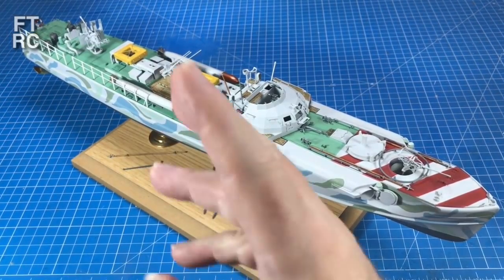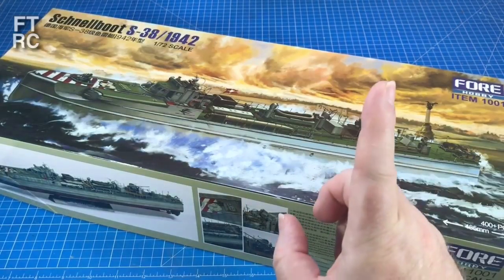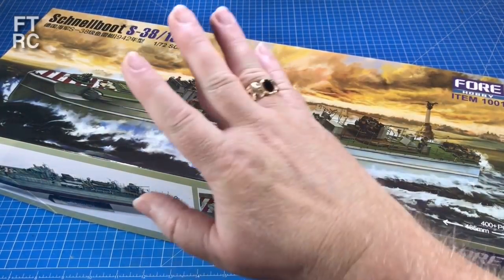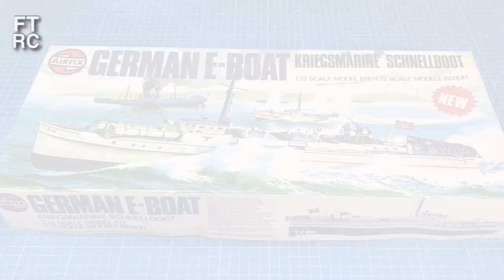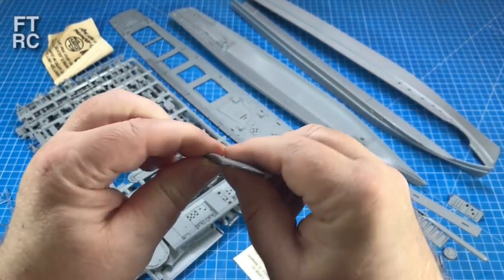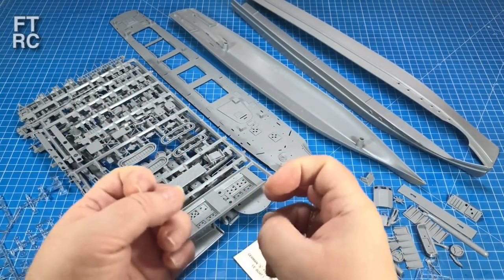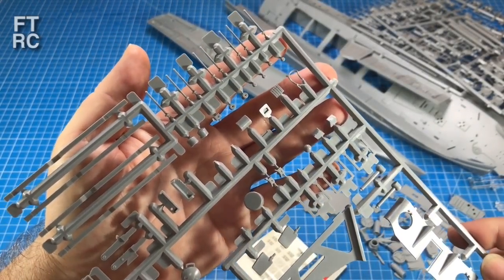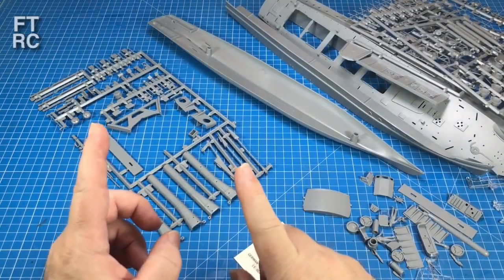Airfix 1:72 E-Boat How does it compare with Revell and Fore Hobby. Finding Airfix Rare Kits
I have a look at the classic 1975 Airfix E-Boat then compare to the 2001 Revell S-100 and the recent 2021 release of Fore Hobby S-38 Schnellboot.  The old kit from Airfix is surpassingly good for it's age and even gives the 21st century Revell kit a run for its money.  But how does it stack up to the Fore Kit worth more than twice the price and designed with modern moulding methods? I find out.

Chapters Click and Go
00:00 Intro
05:39 Cost and History
10:24 Airfix S-7 Kit Box Open
13:07 Airfix S-7 Parts
18:12 Look at the detail
24:59 Airfix S-7 Dry Fit